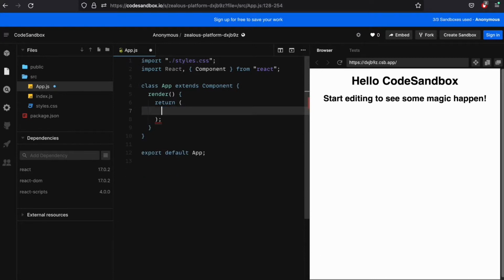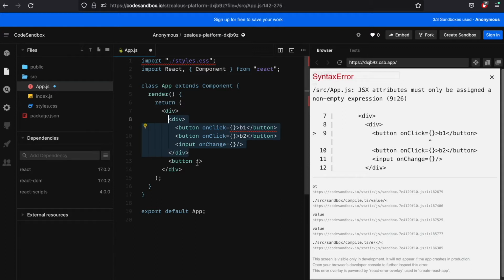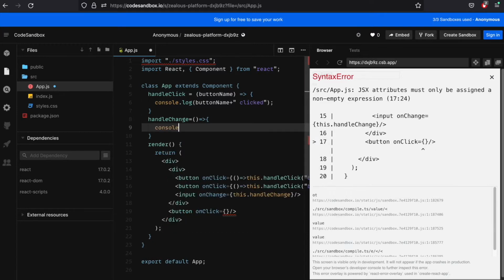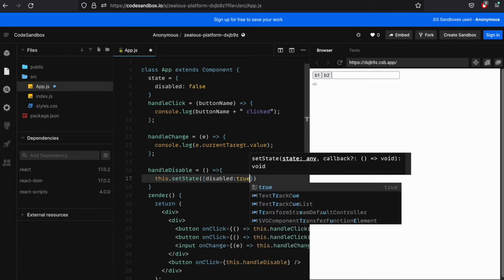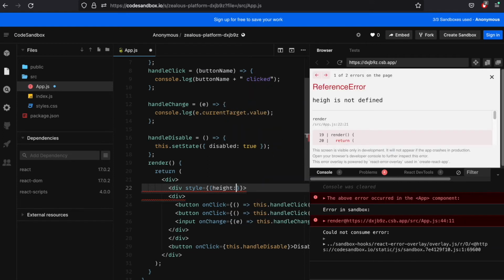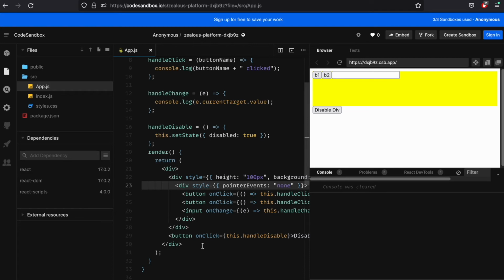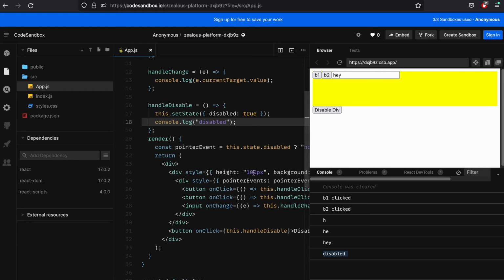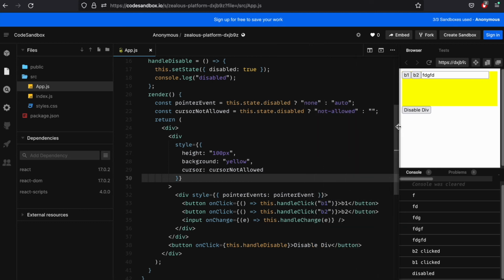Make element unclickable (disable click behind it) or make entire div unclickable | React task #1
In this video I am going to talk about how to make element unclickable (disable click behind it) or make entire div unclickable.

I am full stack developer and competitive programmer. I am currently working as a full time Software Engineer in India. On this channel, I regularly post videos related to tutorials of React, Redux, JS, Node, express, mongodb, mysql etc. These can be a short tasks or full length course.

🔥 I am open for national or international opportunity as Software Developer 🔥

For more information or queries